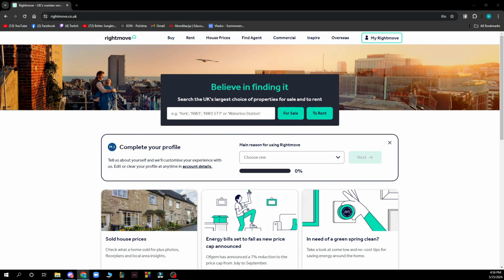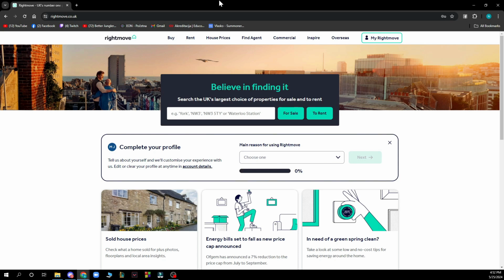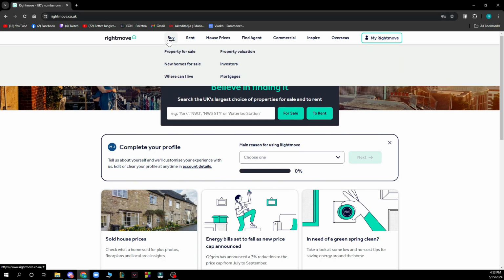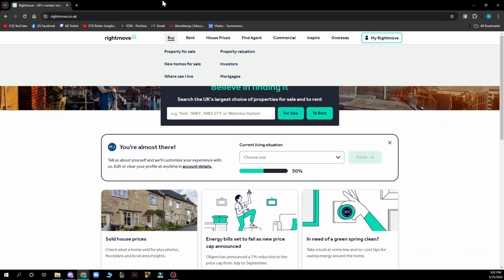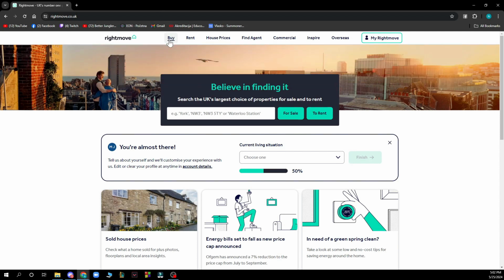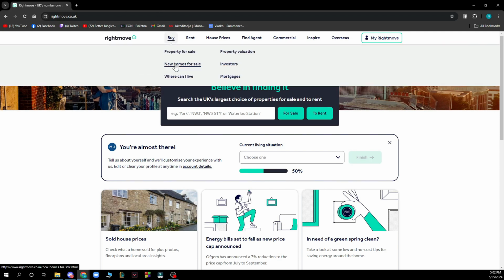How To Find New Build Homes on Rightmove (Quick Tutorial)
In this video I will show you How To Find New Build Homes on Rightmove. It would be good if you watch the video until the end so that you don't miss important steps.